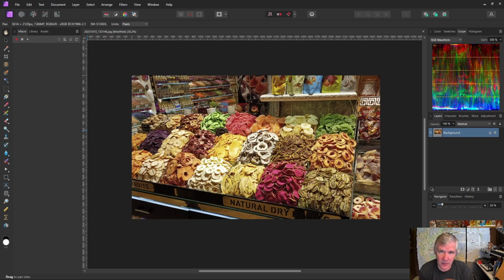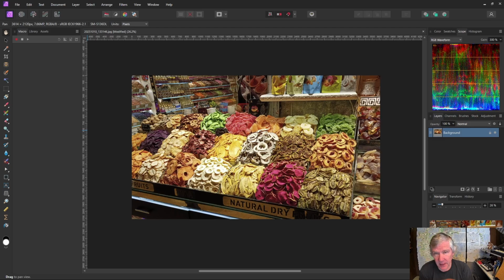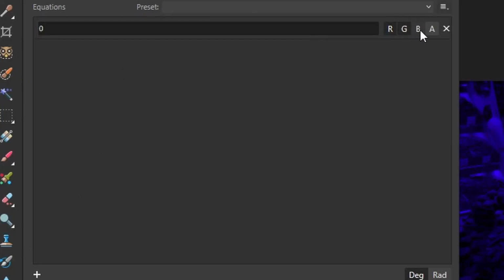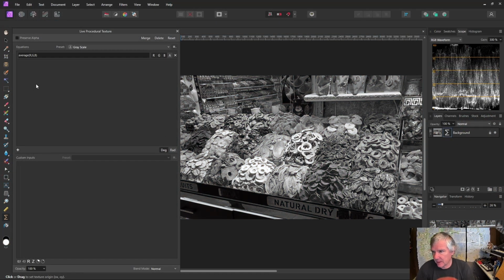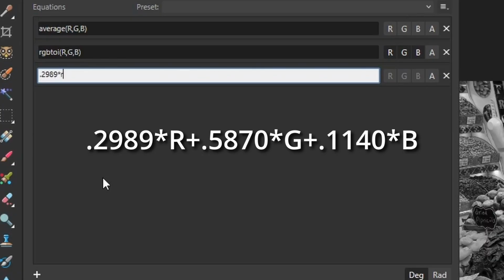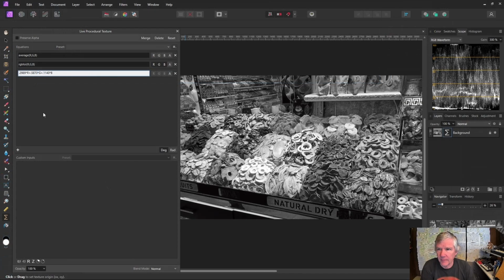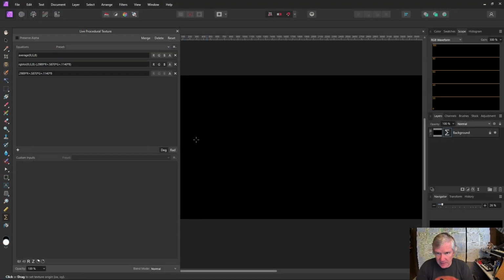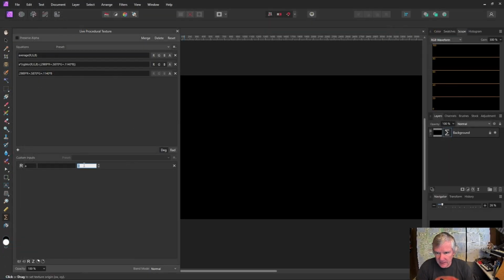Affinity Photo's Procedural Texture Filter What does the rbgtoi function do?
Quick video to explain the rgbtoi function.